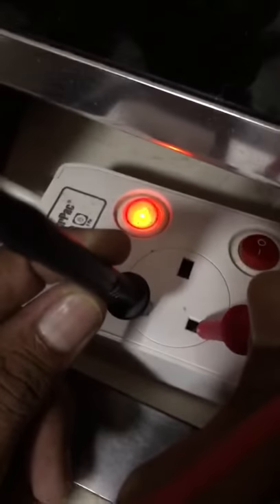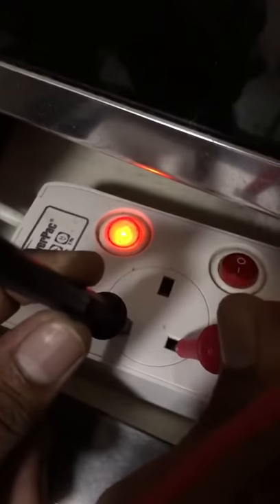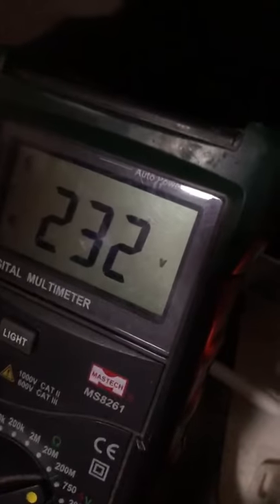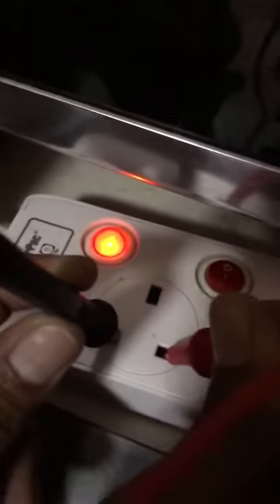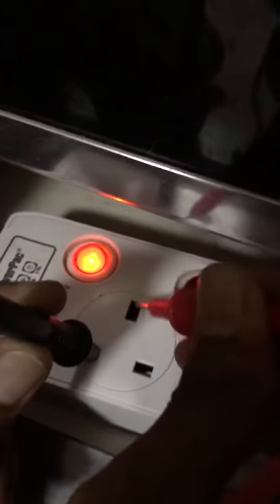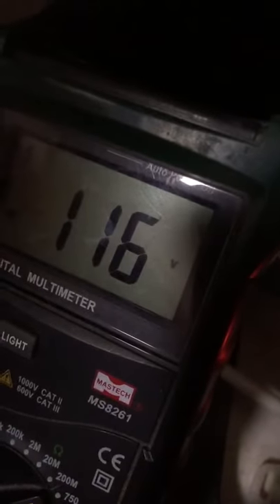How to measure the voltage in your area?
Using a multimeter
You can see in the following video that the multimeter probe is inserted into the socket, the middle slot is the ground wire, and the two slots below are the live wire. If it is South America or some parts of the Philippines, their voltage is L1 + G = 110V, L2 + G = 110V, L1 + L 2= 220V